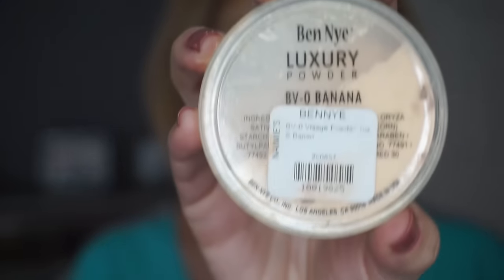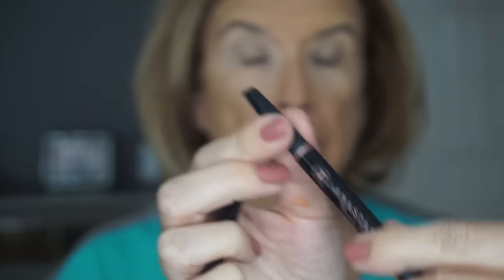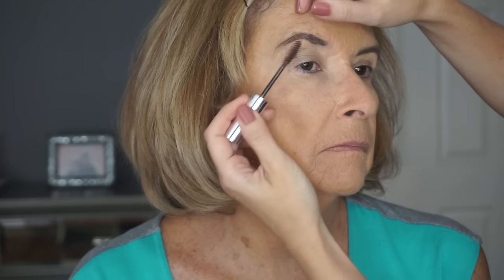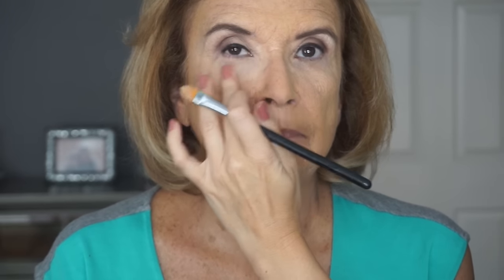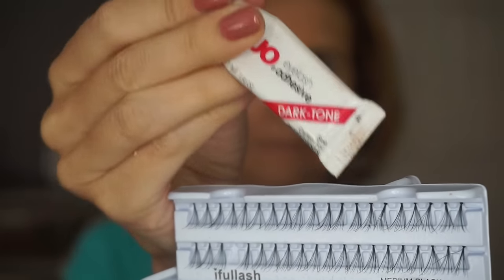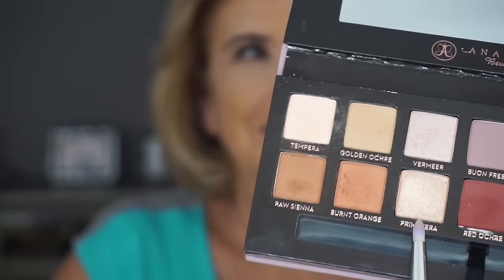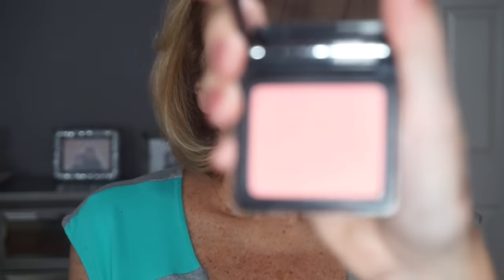Makeover On My Mom! Over 60! Mature Skin + Hooded Eye Makeup Tutorial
Mature skin, hooded eye makeup Tutorial on my mom! Over 60!

I hope you enjoy this tutorial on my mom! She will be 69 years old  this weekend! I think she looks great. My mom doesn't wear makeup often(we are complete opposites when it comes to this!) but she loves to get dolled up on occasion. June 18th happened to be my parent's 49th wedding anniversary(yes, she got married young!) so I asked her if I could film us doing her makeup.

It takes a lot of courage for ANYONE to appear on camera with bare skin. I applaud my mom for not being afraid, and for showing that beauty can be found at ANY age!!!

As I mention in the intro, so many video's for "mature skin" focus on women like me, in their 40's. However, skin can change dramatically in the decades that follow, and I feel that videos on women 60+ are few and far between. I hope this video encourages those of you who are in that age group to try some new things, and that this inspires you to bring out your inner glam goddess!! All women are beautiful, regardless of age!!

Both are RISADOESMAKEUP

XOXO

Products used:

Smashbox Pore Refining Primer

MAC Studo Fix Fluide NC40

Perfekt Concealer "Luminous"

Makeup Forever Camouflage Cream

The Balm Meet Matte(Trimony)

Jay Manuel Beauty Cream Eyeliner

Manna Kadar C2 powder

Japonesque Velvet Touch blush in #3

Kevyn Aucoin Candlelight Celestial Powder

Jordana Honey Dip lip liner

Urban Decay Vice Lipstick "Naked"

Anastasia Beverly Hills gloss in "Undressed"